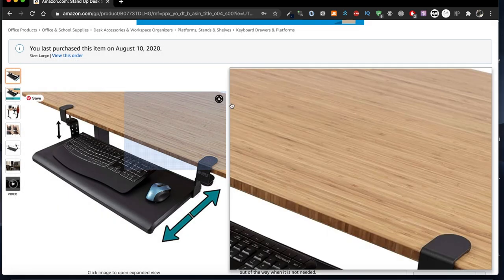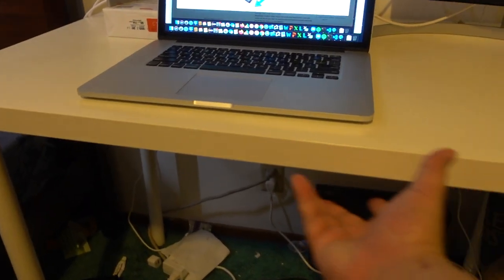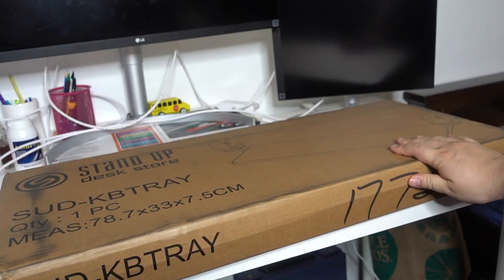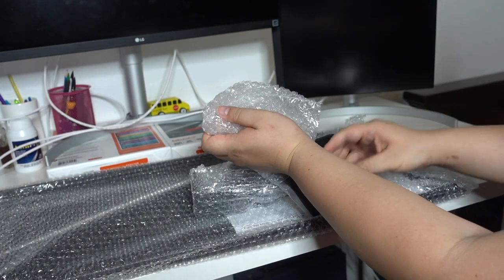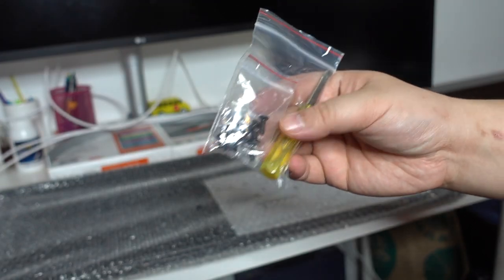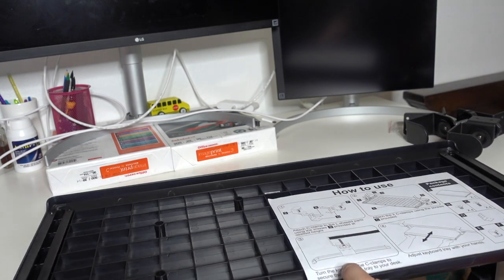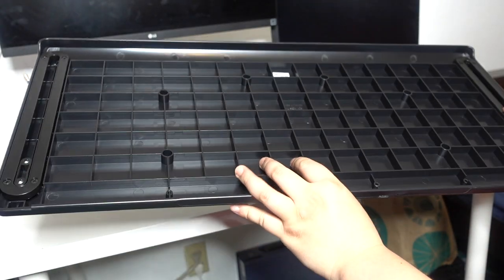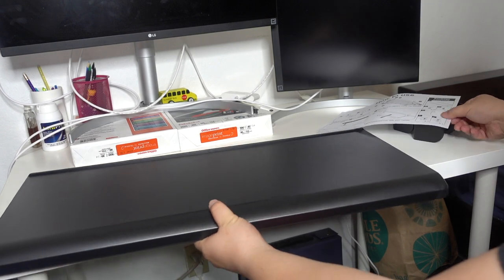How to install a Clamp-On Retractable Adjustable Keyboard Tray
Where to buy
First impressions: It is the best selling keyboard tray that can just clamp on the table/desk.  Stand Up Desk Store Large Clamp-On Retractable Adjustable Keyboard Tray.
Pro:
- Easy to assemble
- Tools included
- adjustable height
- wide enough for a full size keyboard and a mouse
- no need to drill any holes on the desk

Con:
- losing some table space on where it clamps on
- Instruction says to put the screws in on the top hole, but it doesn't really tell you that it is going to be the lowest height.  I had to unscrew and rescrew the four screws back on to the clamp to adjust the height.

Final thoughts: My wrists are thanking me.
Official product name: Stand Up Desk Store Large Clamp-On Retractable Adjustable Keyboard Tray
Product Description:
ERGONOMIC: This adjustable keyboard tray lets you fine tune the height so you can achieve your most comfortable typing position.
LARGE DESIGN: This keyboard shelf is wide enough to accommodate both a keyboard and mouse at 27.5" wide, 33" wide including clamps. Three height settings: 2.69”, 3.44", and 4.19” H
INCREASES USABLE WORK AREA: The under desk keyboard tray reduces clutter on top of your desk. In addition, the retractable keyboard tray slides out of the way when it is not needed.
STURDY: Robust metal clamps and a thick plastic platform with a non skid top surface will ensure this keyboard holder stands up to daily use.
EASY TO INSTALL: Thumb screw clamps effortlessly attach to any desktop surface up to 1.5 inches thick, with no tools required.